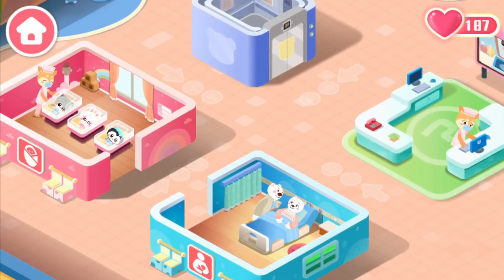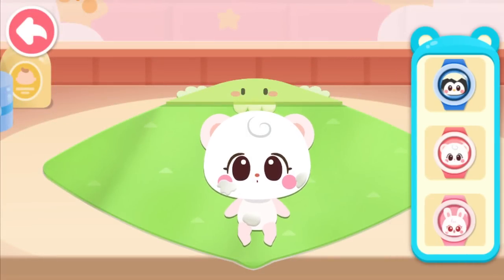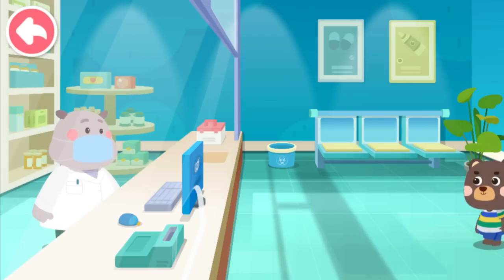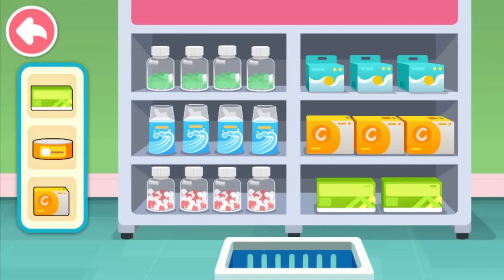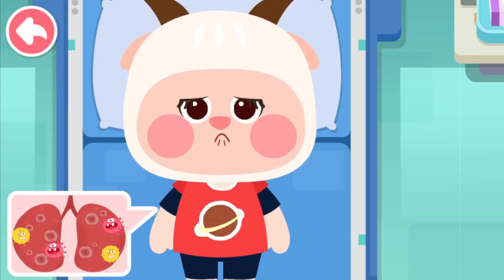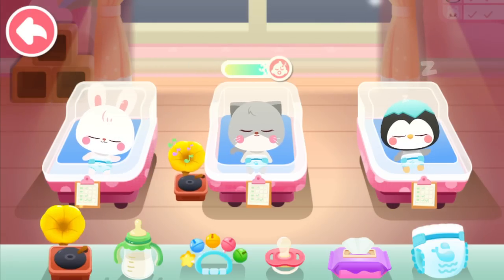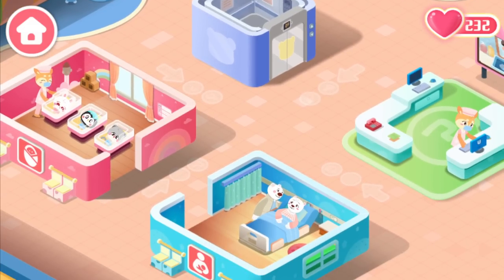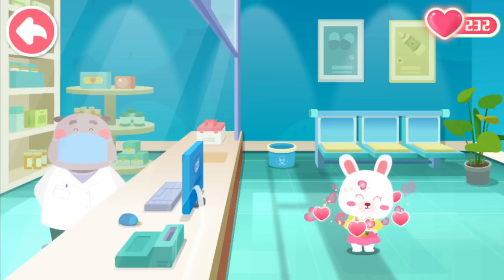Little Panda's World: Hospital Doctor - Join Kiki and Help Mother Bear to Give Birth - Babybus Games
The lamb is feeling very sick! Let's find out what's wrong! Take an X-ray! Oh! It turns out to be a lung infection that's causing a fever! Cool him down with a fever patch and give him some medicine! Great, the lamb is cured!

The mother tiger is giving birth to a baby! Give her a prenatal checkup and take her to the delivery room! Hooray! The baby tiger is born safely! Let's give him a warm bath and a gentle massage!